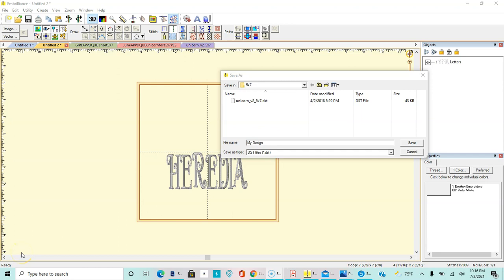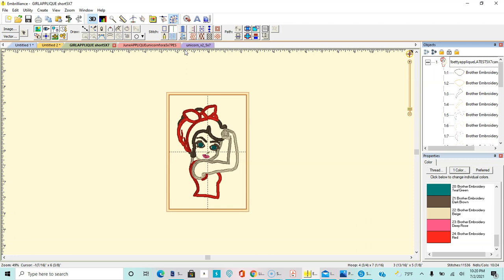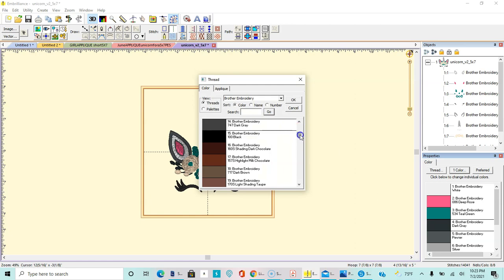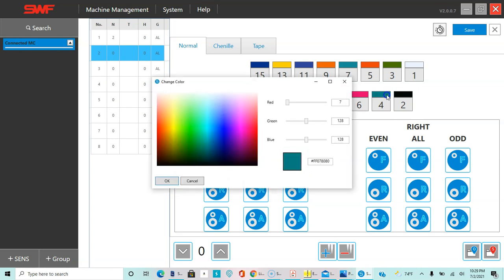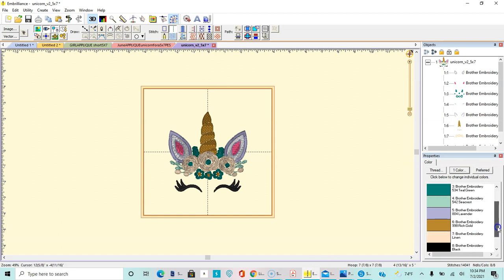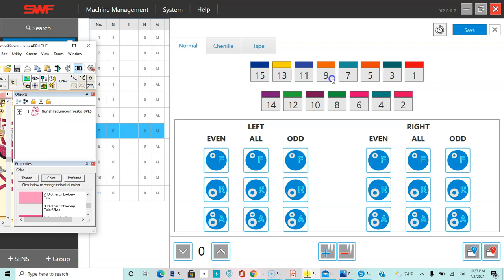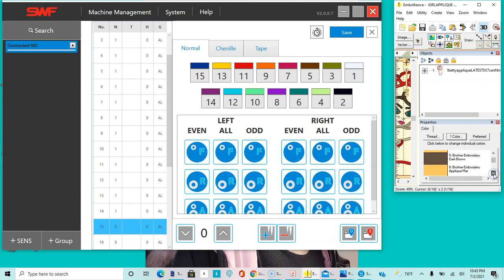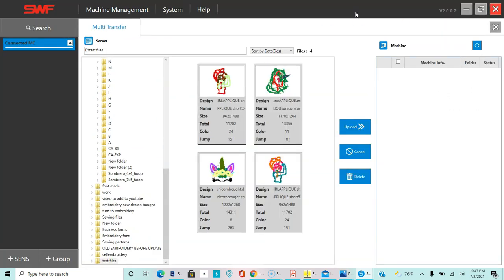Part 1 of 2 SWF-12 Using SWNS to color sort *design with embrilliance using computer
This is 1 of 2 videos. I will be doing a  design color sort on the software so It can wirelessly import.
Features work the same on your machine but I will be doing a video on what  to do after the importing of USB. Its best to color sort all your cones prior so it will be easier on the SWF I made a short video check that out if you just got it or planning on getting one.

19:30 adding in the color palette onto the SWNS from embrilliance color palette I use PES to get the right color palette but on SWNS it is DST.